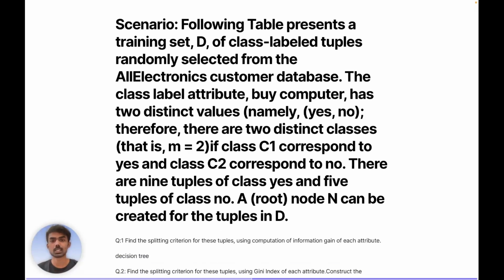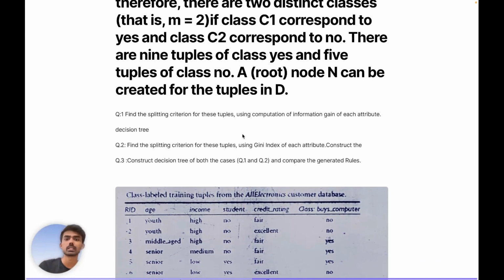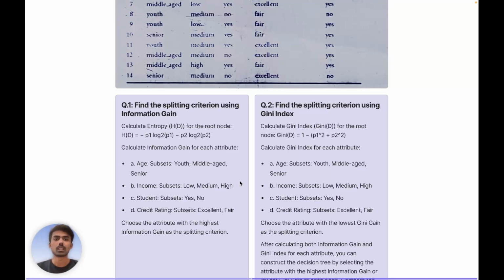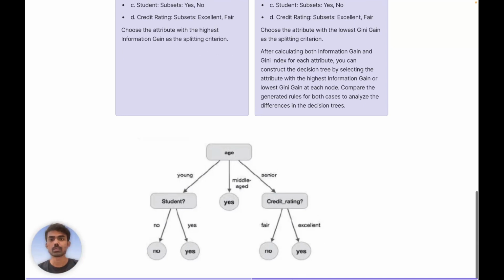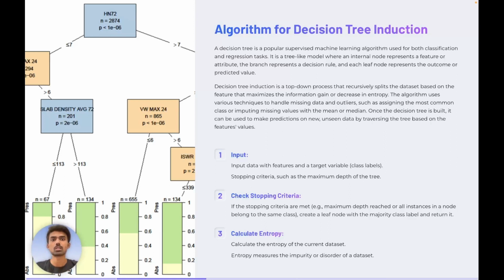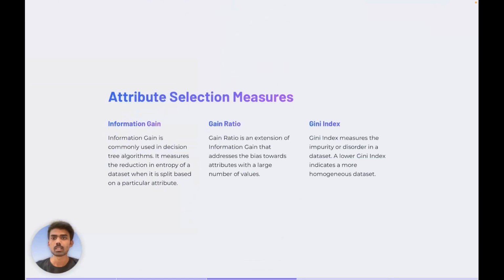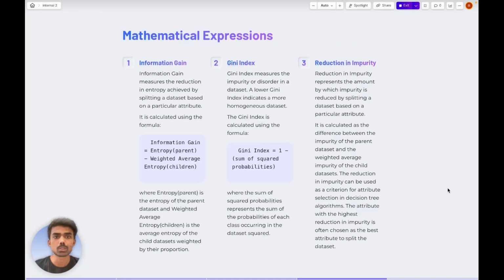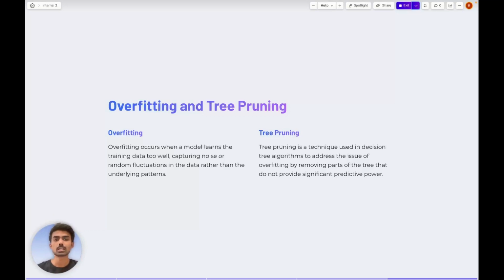Internal Ist and 2nd solution || IT-2K21-49